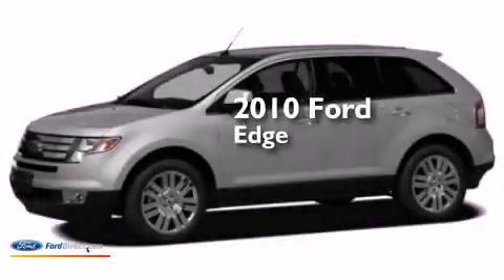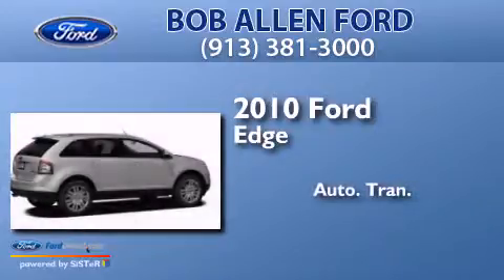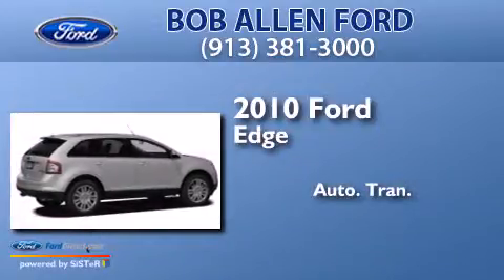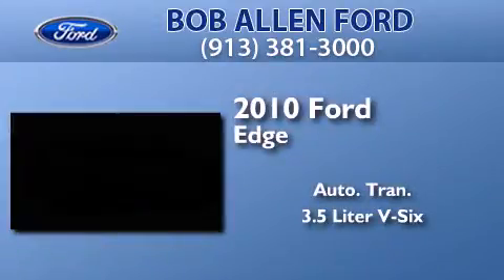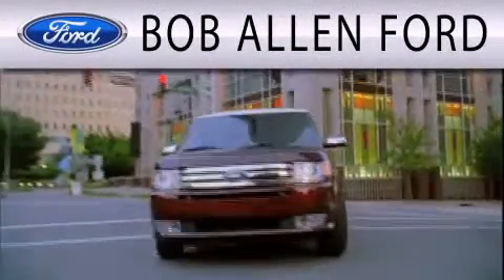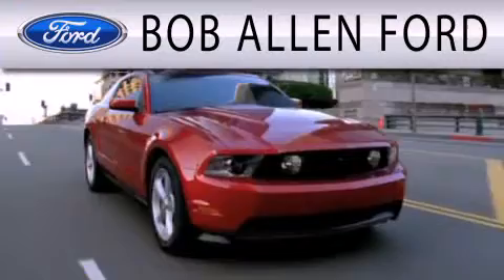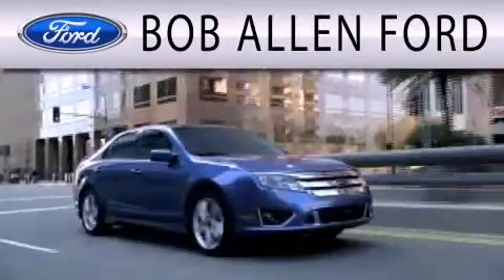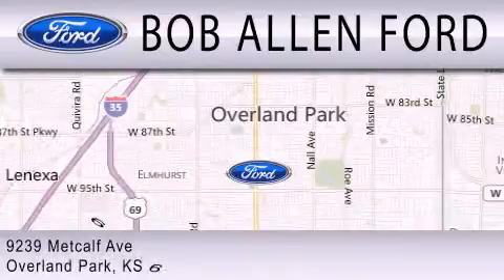2010 FORD EDGE Overland Park KS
We have been honored to serve the Overland Park KS area , we promise that your experience at our dealership will exceed your expectations ! Year : 2010 Make : FORD Model : EDGE Engine : 3.5L V6 24V MPFI DOHC Trans .